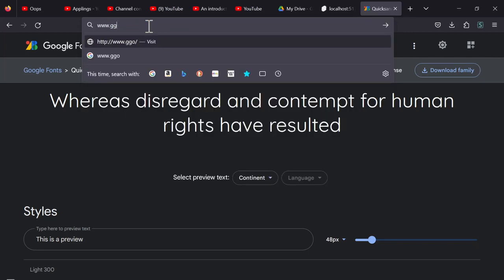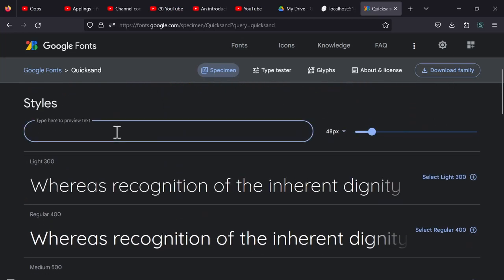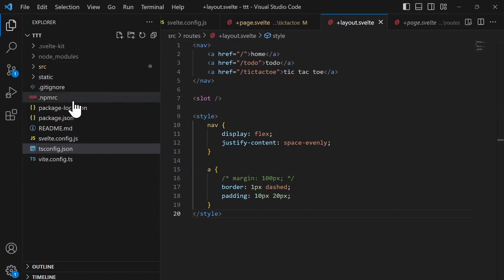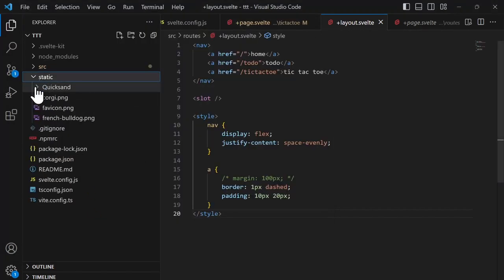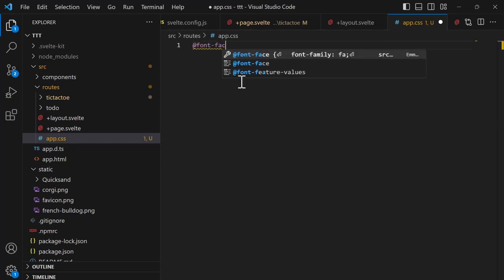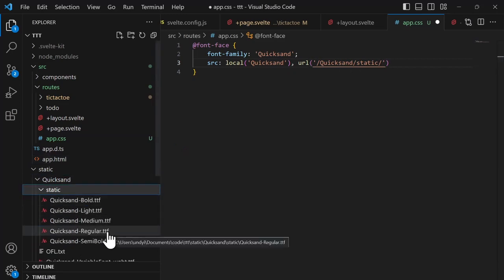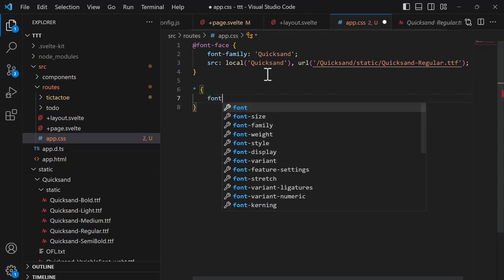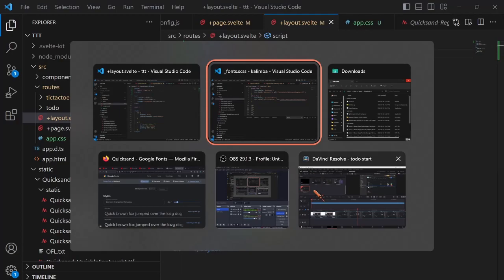Font Family applied Globally